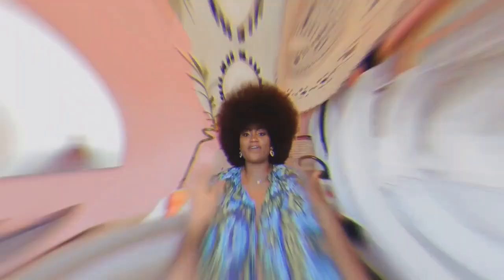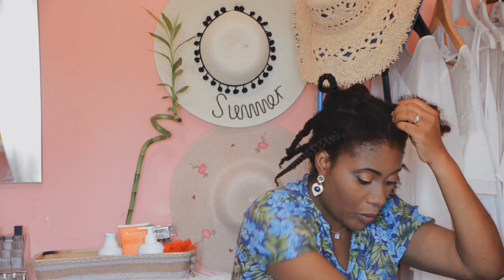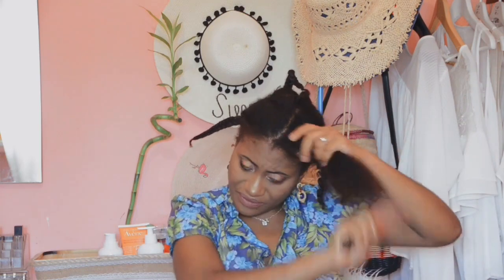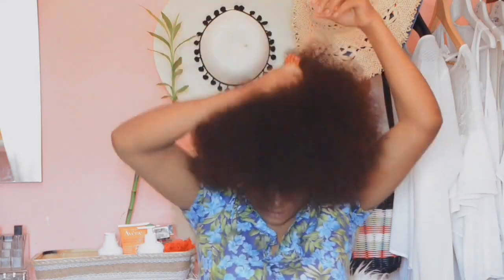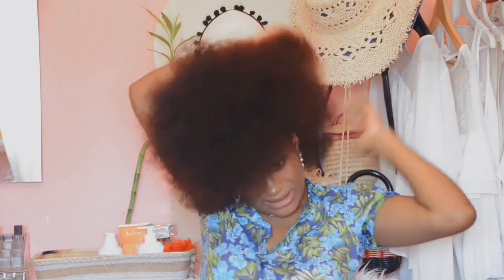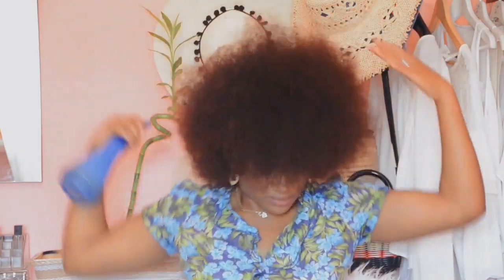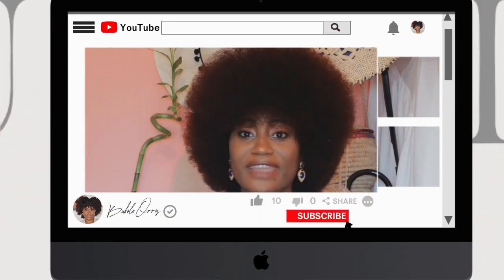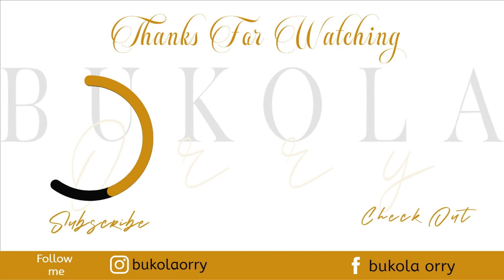HOW TO ACHIEVE THE PERFECT AFRO HAIRSTYLE | 4C natural hair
HOW TO ACHIEVE THE PERFECT AFRO HAIRSTYLE ON 4C NATURAL HAIR.
Hello guys! In today's video, I'll be showing you how to achieve the perfect afro on your natural hair. This is very easy to achieve.

HAVE YOU WATCHED THIS VIDEO?

🔹DYEING MY NATURAL HAIR WITH DARK AND LOVELY | NO BLEACH!🔹